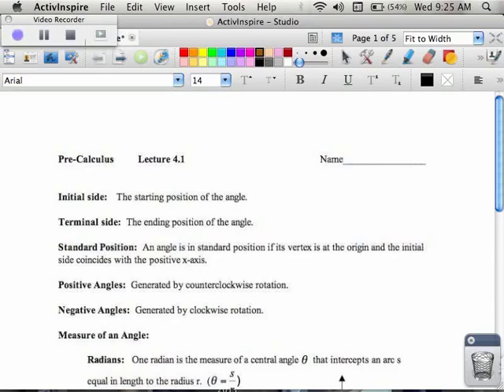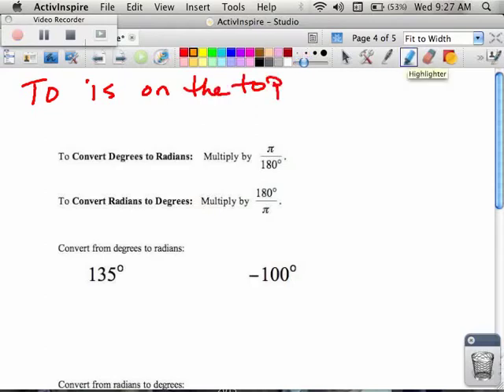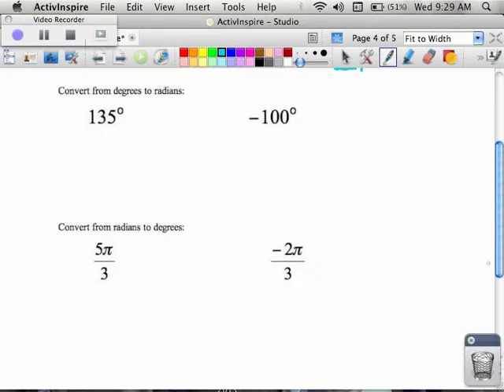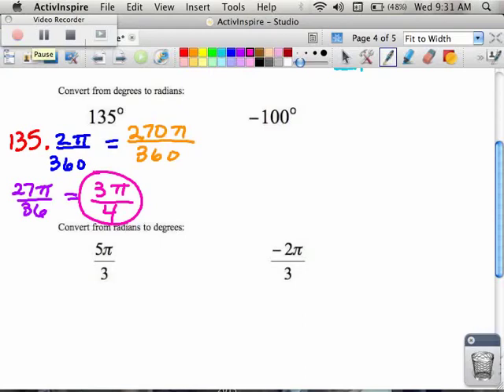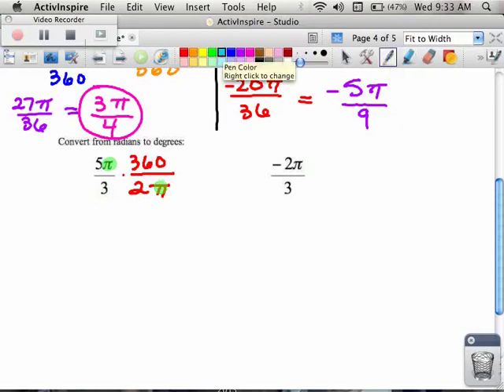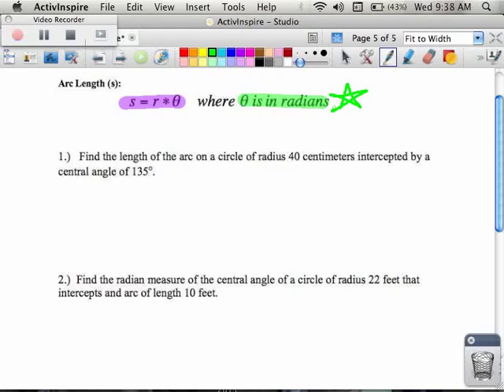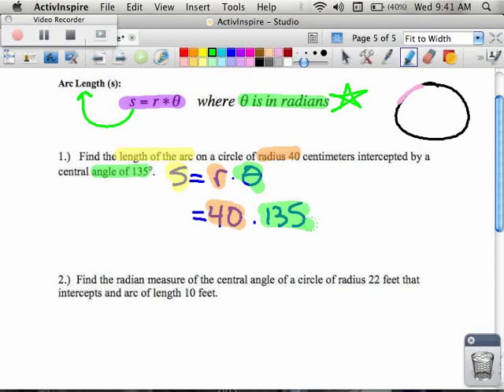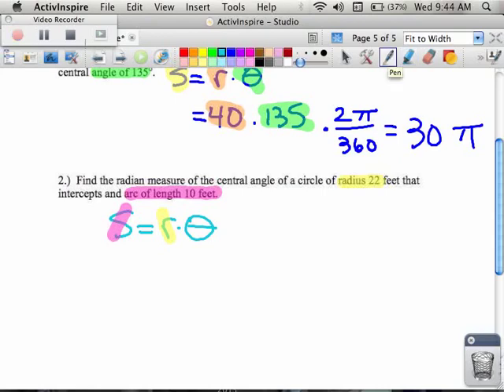pc4 1 1